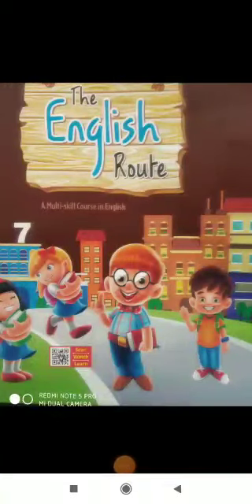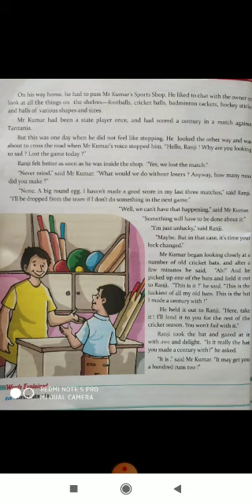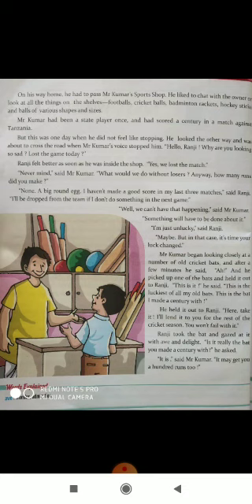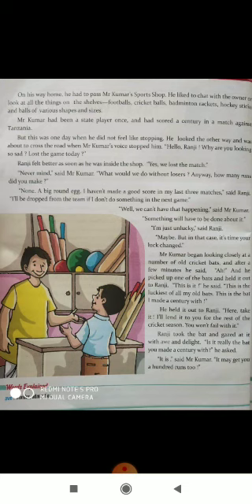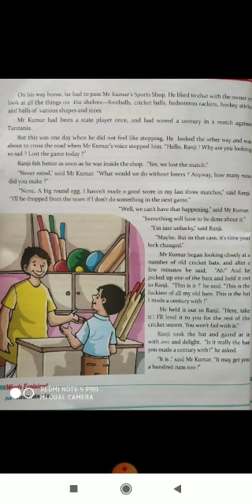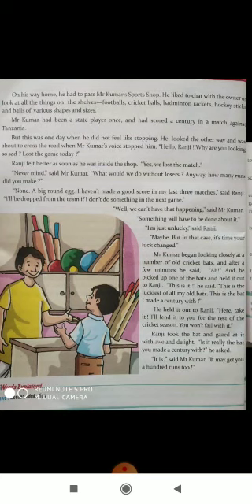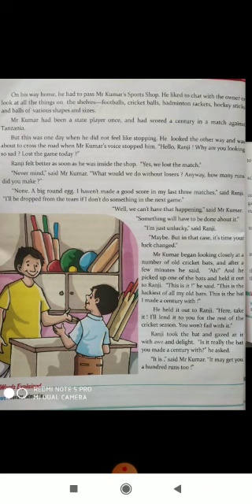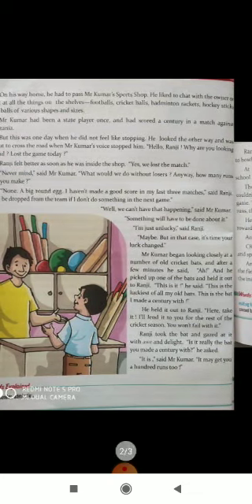English medium class 7th Subject English. Topic"Ranji's Wonderful Bat part 2"